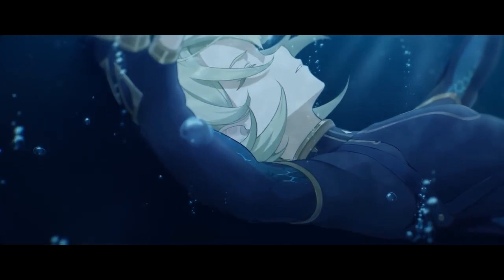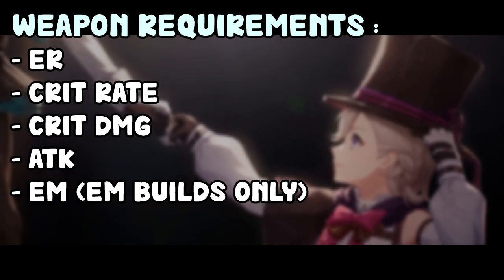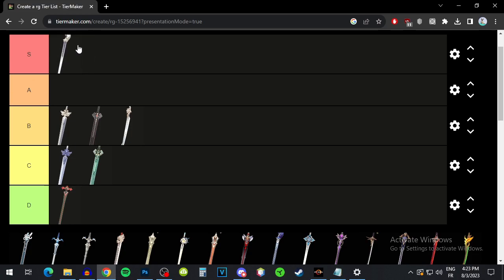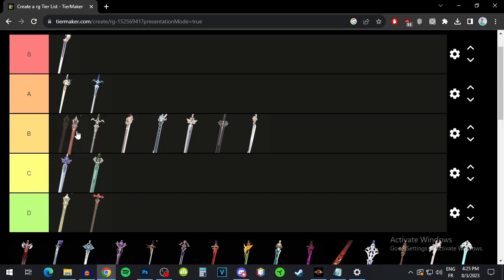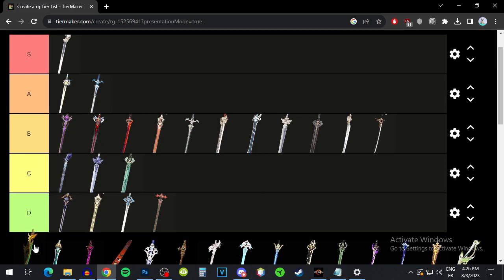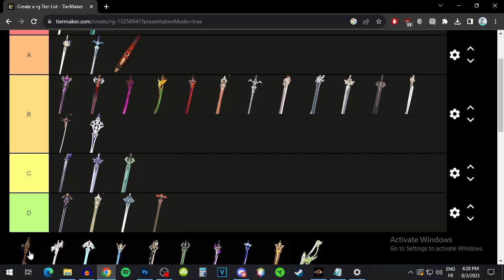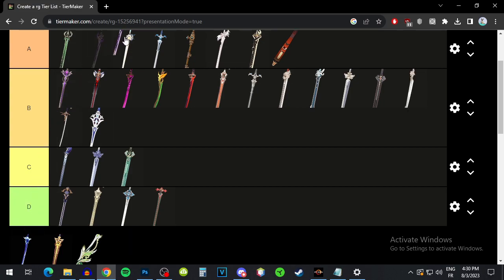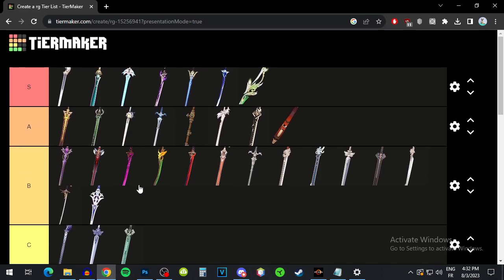Lynette Weapons (Swords) Tier List | Genshin Impact 4.0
in this video i will be showing you guys a tier list of the best swords and weapons for the new character lynette that will be released in the genshin impact version 4.0

0:00 Long intro :p
0:45 Lynette weapon needs
2:10 Tier list